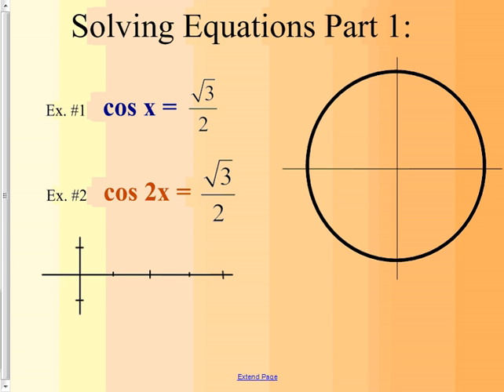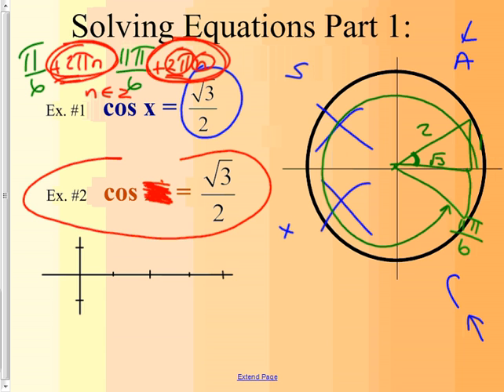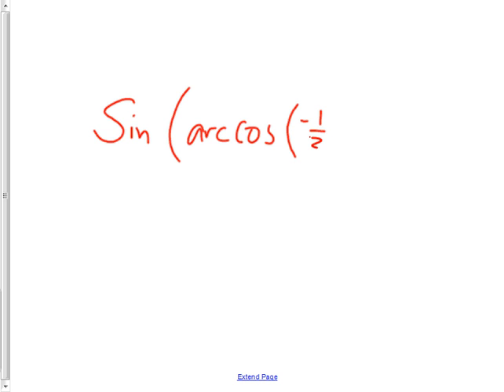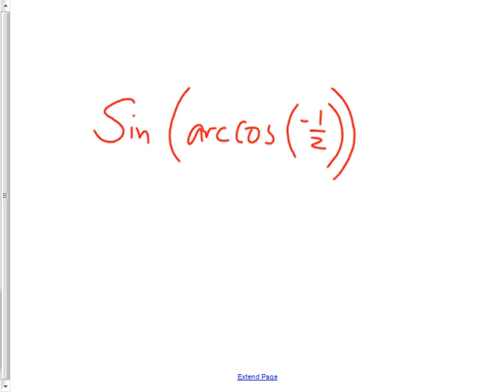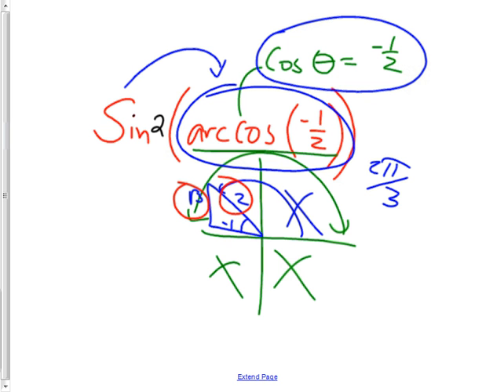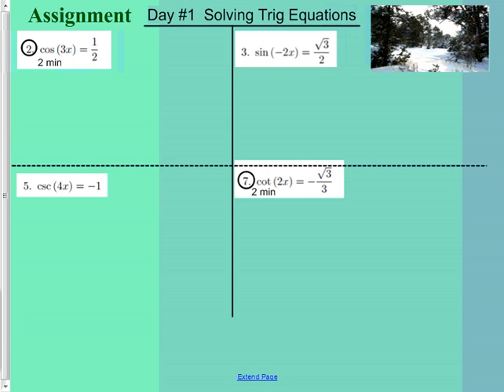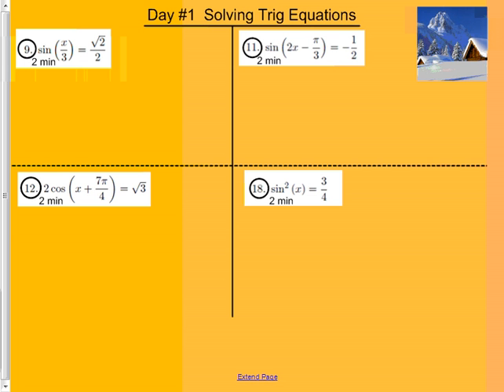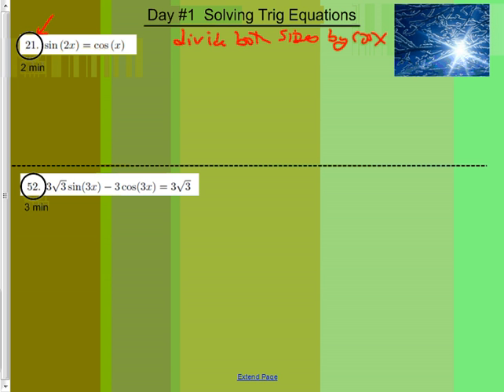March23 HPC 15 2 solving trig equations involving sin 2x etc